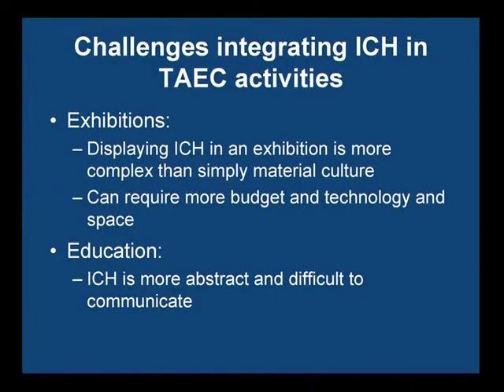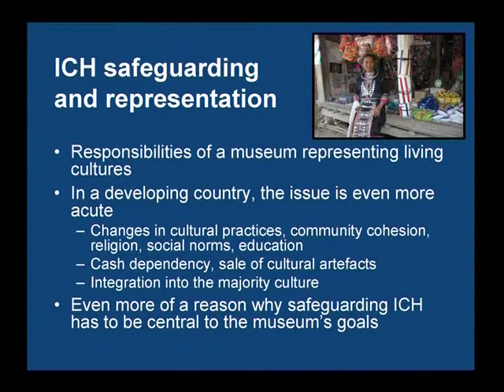Gujadhur Traditional Arts and Ethnology Centre (4/4)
Learning from the museums in the Mekong Subregion - The Traditional Arts and Ethnology Centre in Laos by Tara Gujadhur